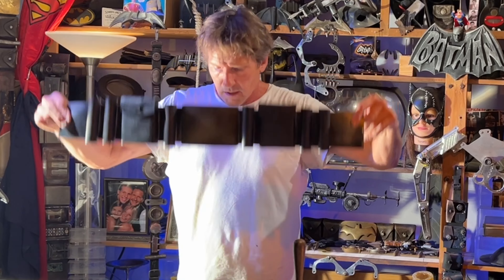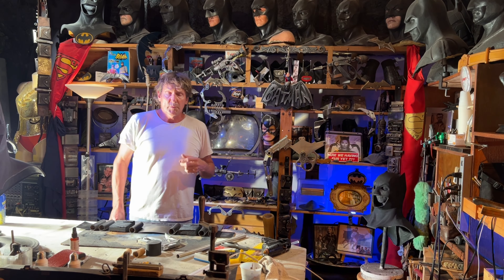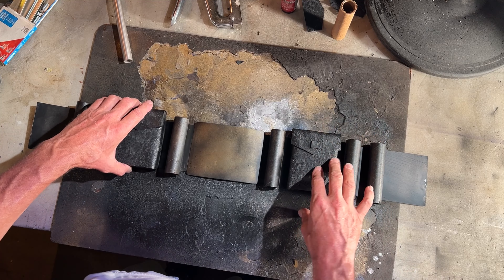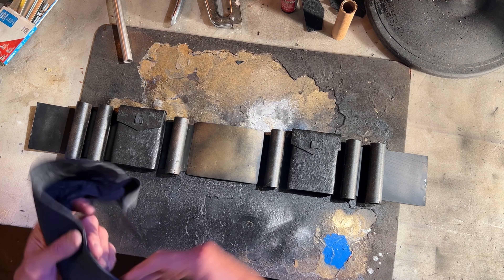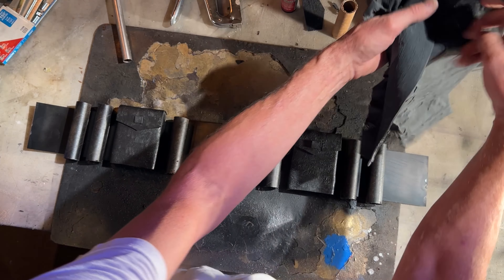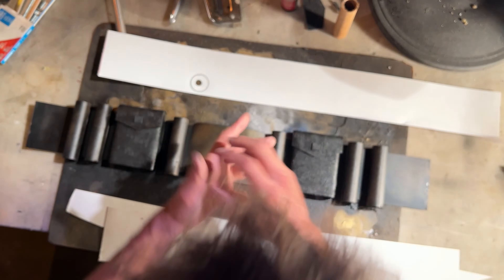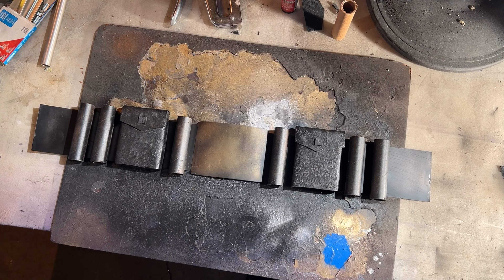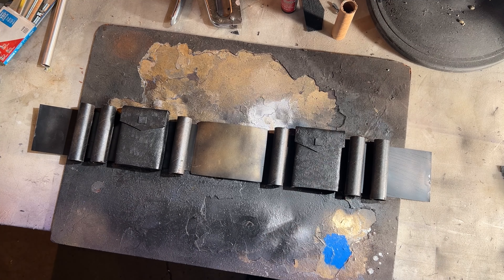Blue Moon Belt, Gotta Say Hi Bat Buds